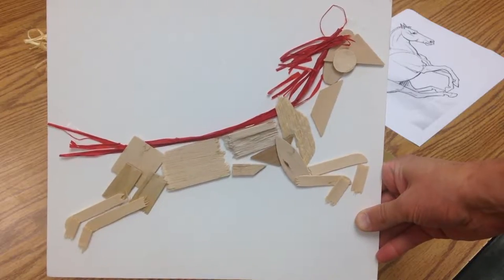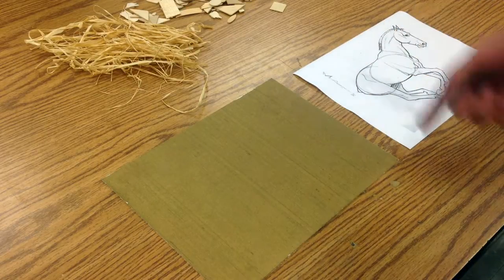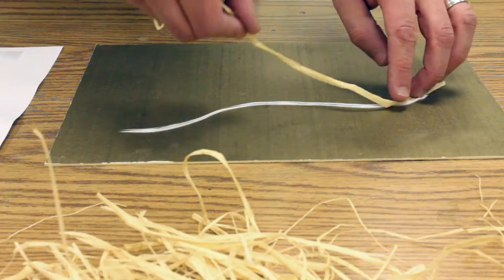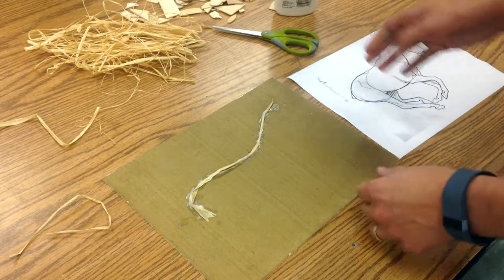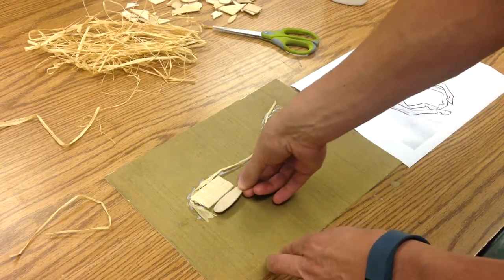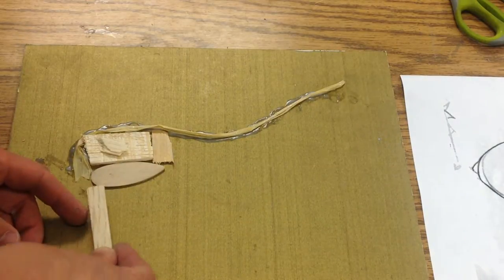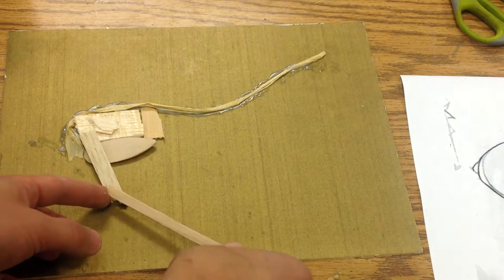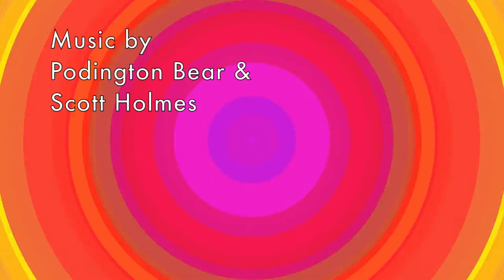Deborah Butterfield Collage Project